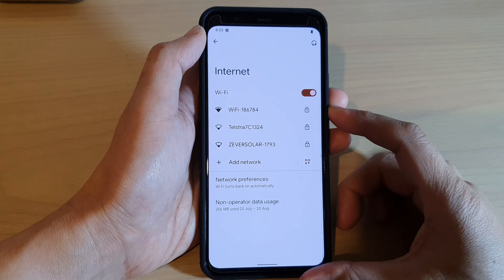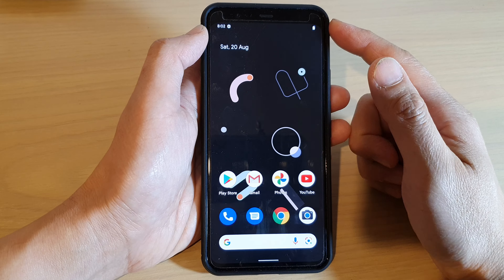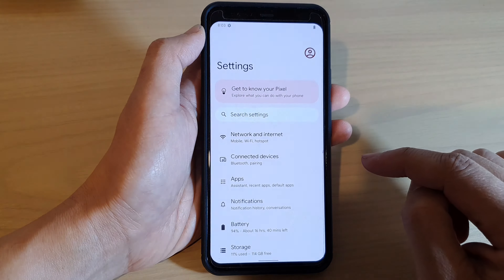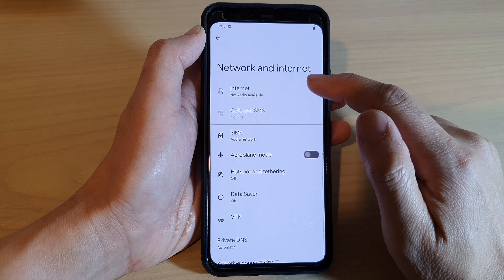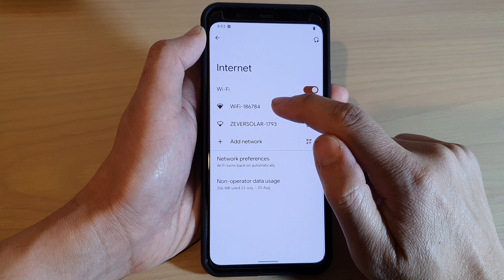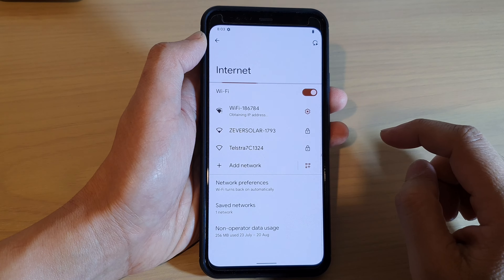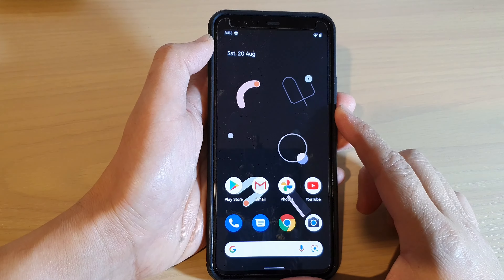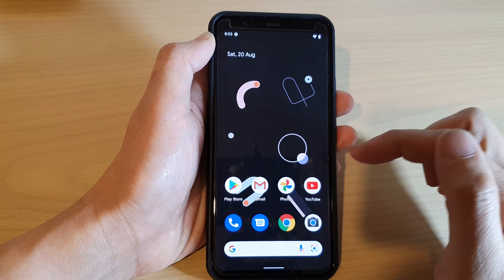Google Pixel 4/4 XL: How to Connect To A WiFi Network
Learn how you can connect to a WiFi network on the Google Pixel 4/4 XL.